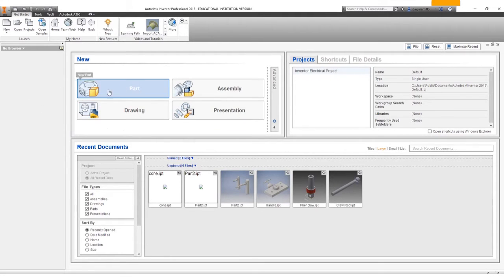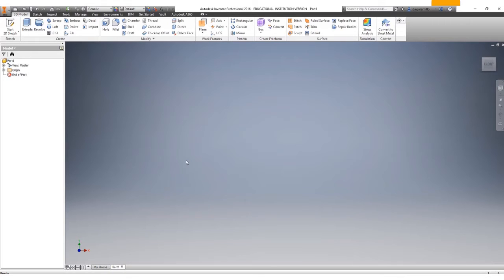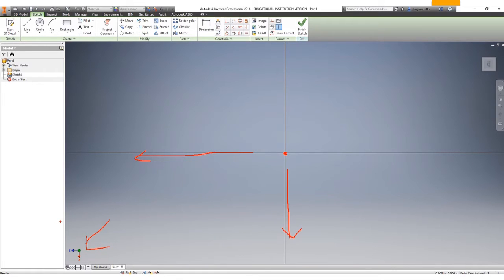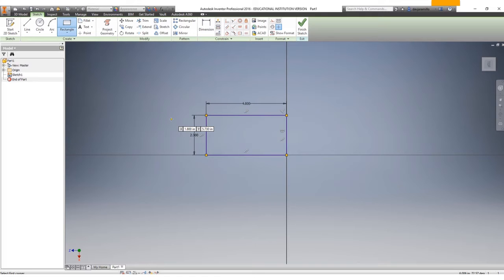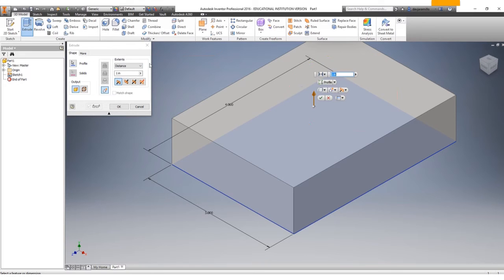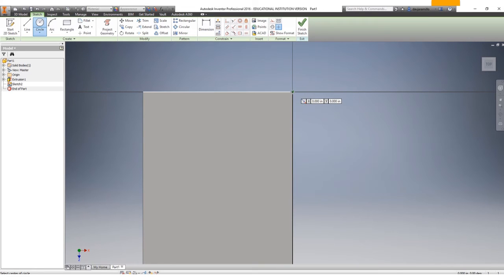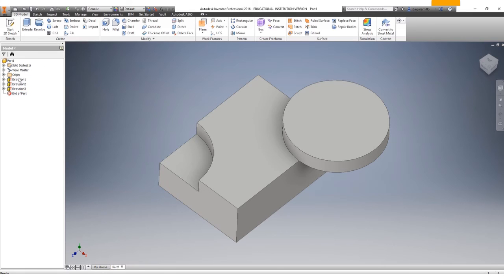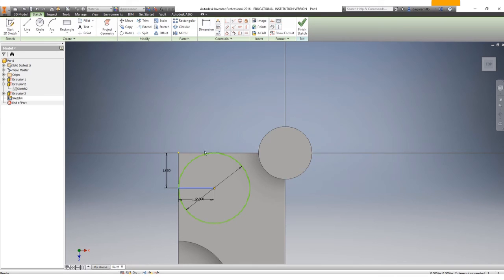Inventor Steps 10 17 16 part 1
Lego L, Intro to Inventor